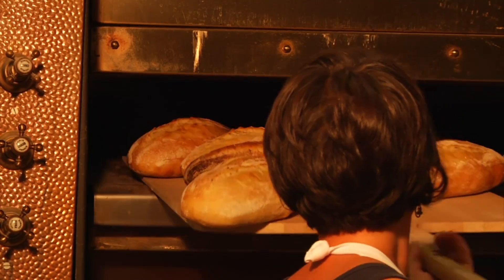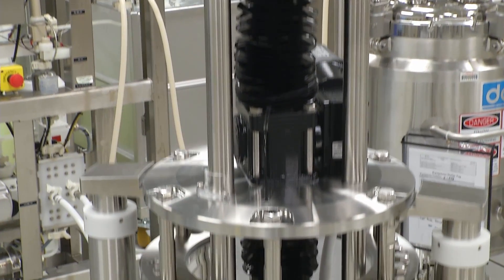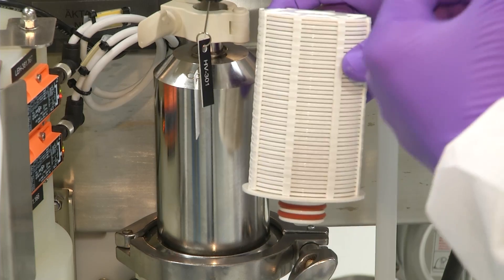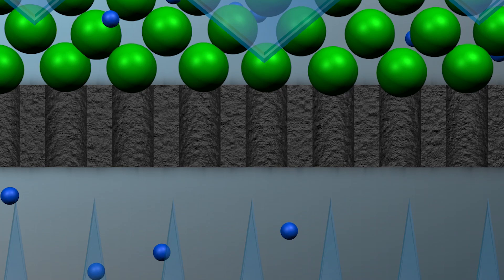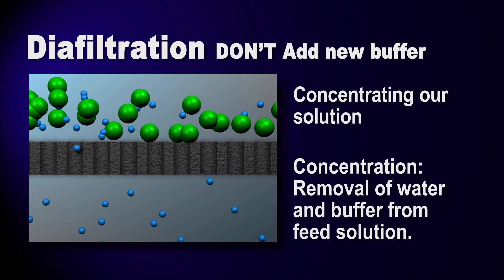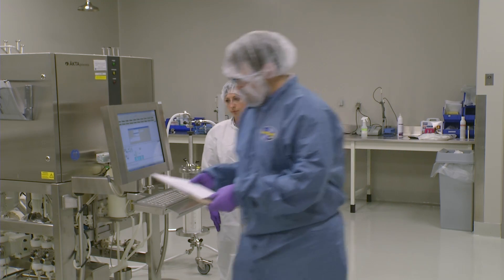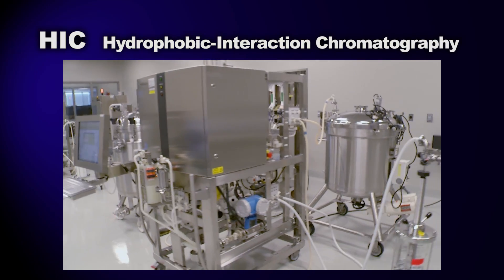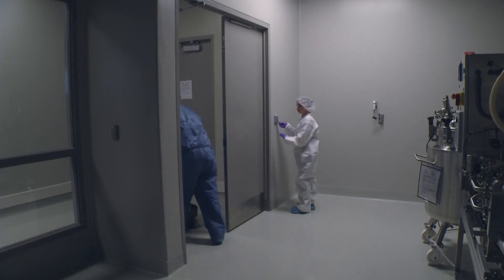Bioprocessing Part 3: Purification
This video is the third in a series of three videos depicting the major stages of industrial-scale fermentation: fermentation, separation/recovery, and purification.  This program describes the process by which a biological product—in this case, a pure, concentrated solution of Green Fluorescent Protein (GFP)—is derived from clarified lysate.  This is accomplished through multiple variations of two basic procedures: chromatography and filtration.